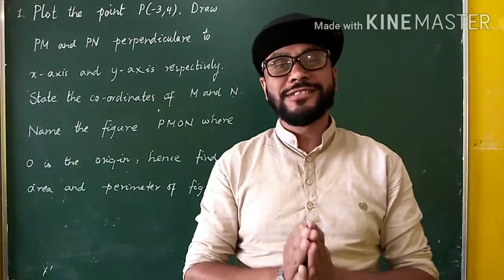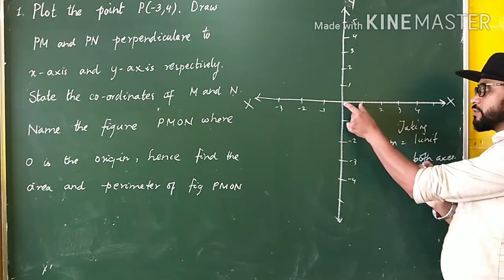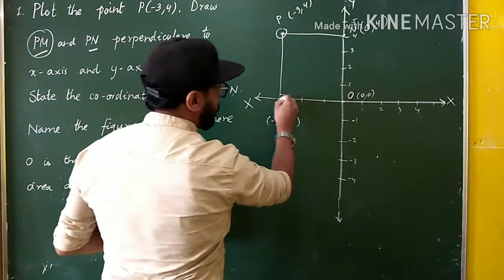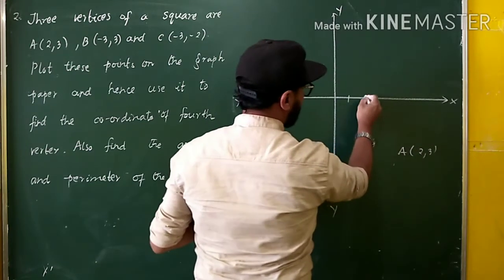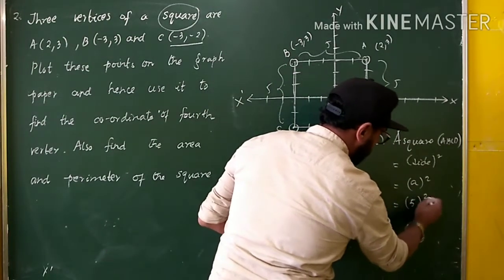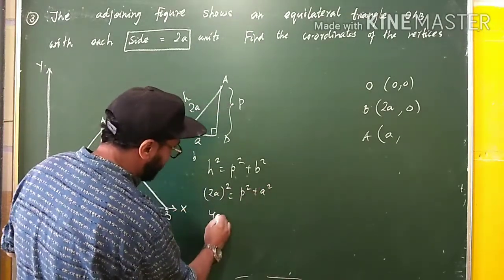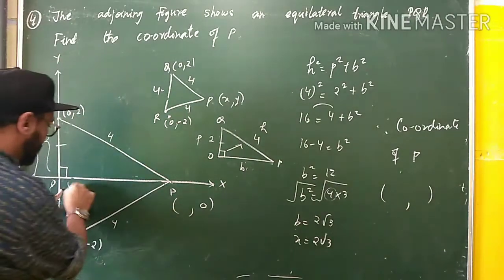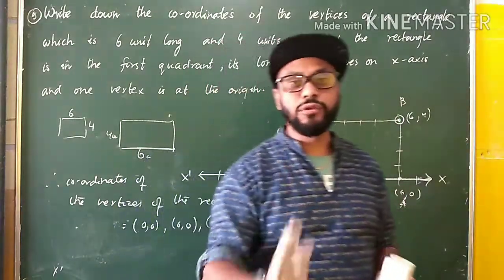Co-ordinate Geometry, Part 2 ,Class 9 (Plotting of points/finding area and perimeter)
This video will help you to understand the basic idea of plotting of points on the graph paper. It also explains the methods to find the area and perimeter of the figure that are formed on the graph paper.